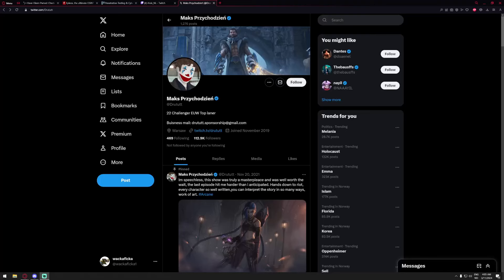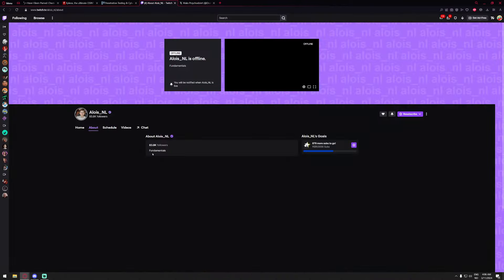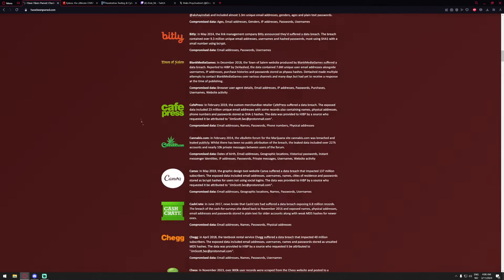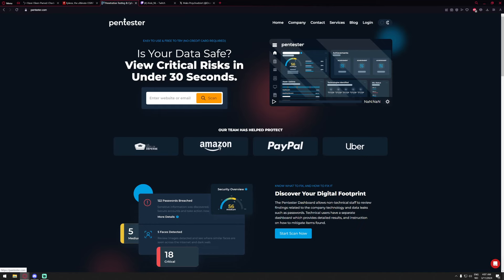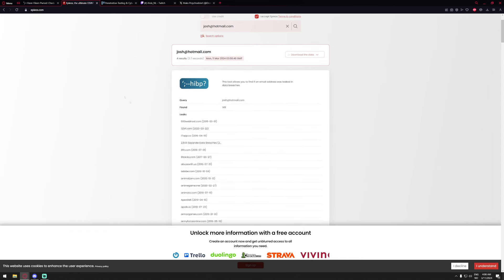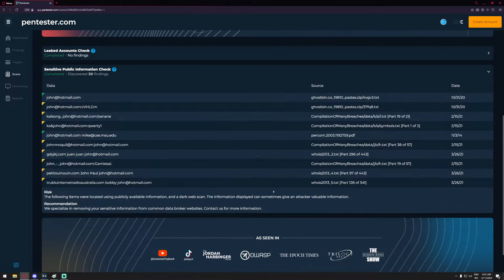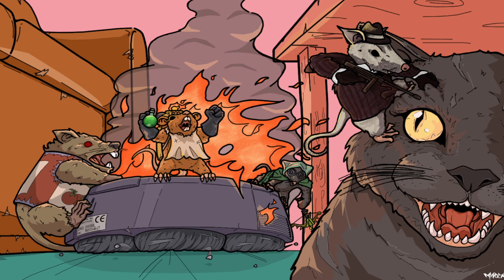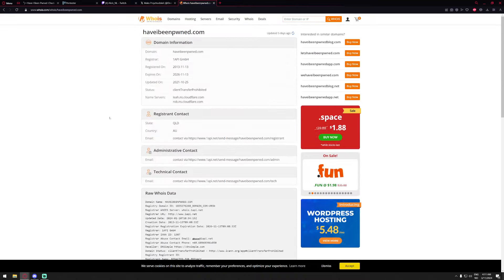DRUTUTT AND ALOIS HACKED HOW TO NOT BE NOOB by Wackaflcka ANTI HACK TECHNOLOGY guide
ENABLE 2FA ON YOUR EMAIL IDC ABOUT IF U HAVE 2FA ON EVERYTHING ERLSE XD